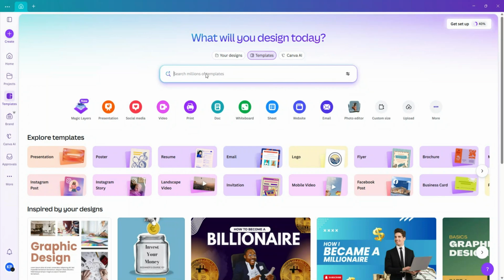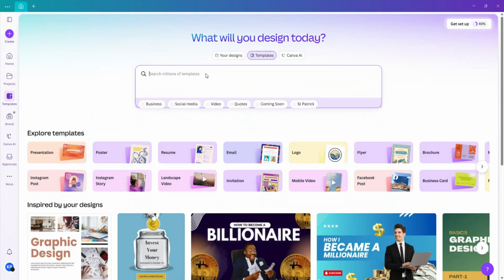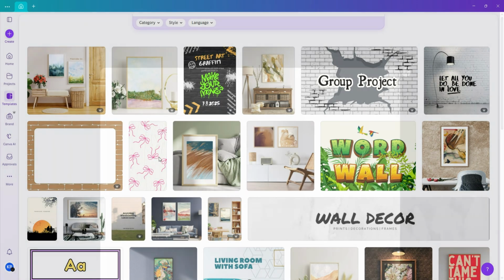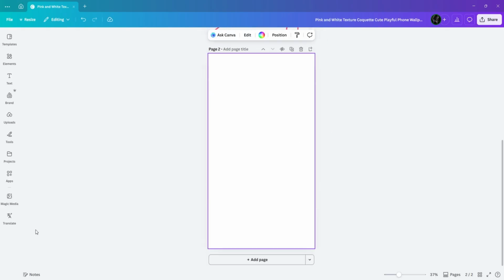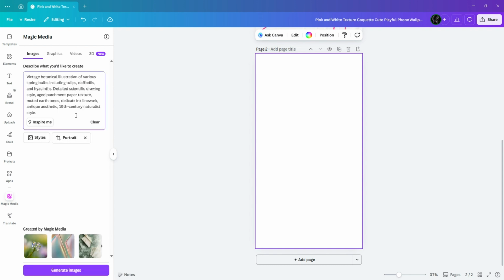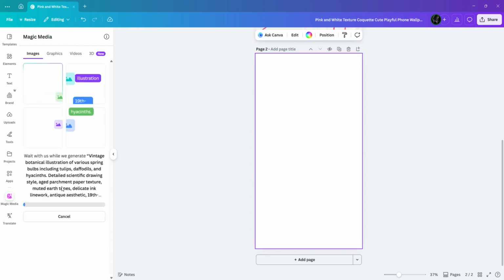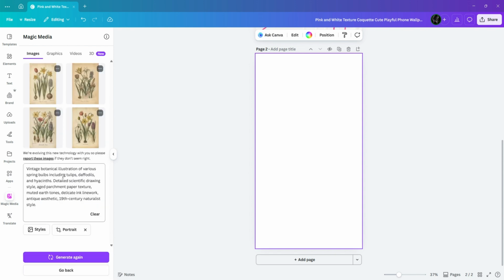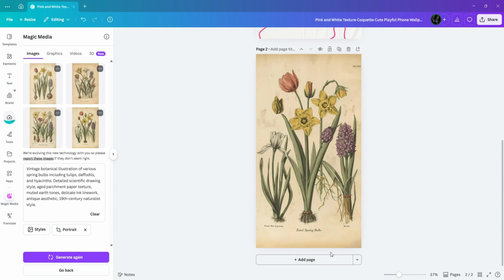How to Create Wall Art Design on Canva — Finally Explained